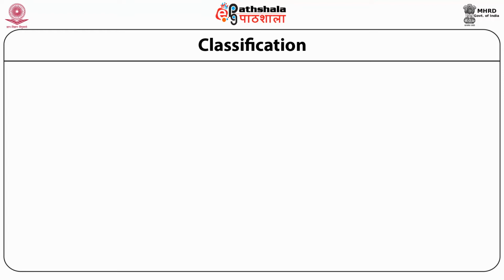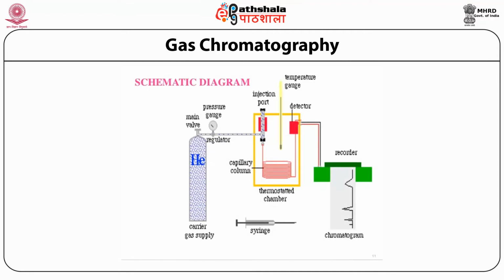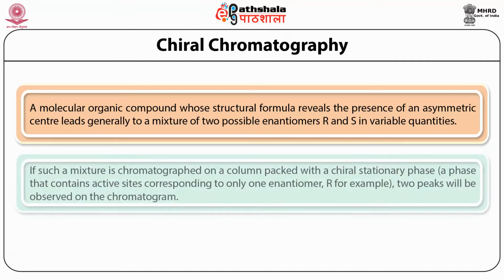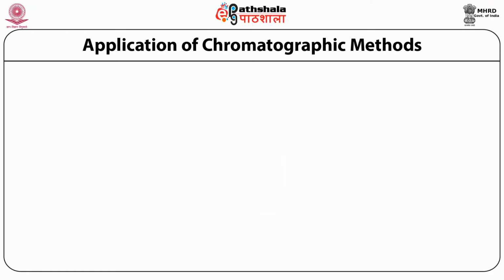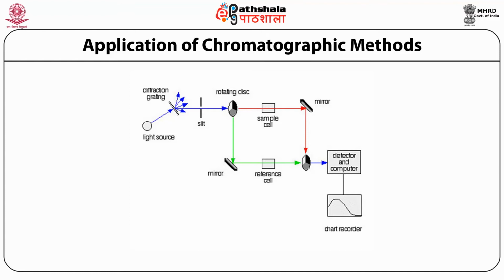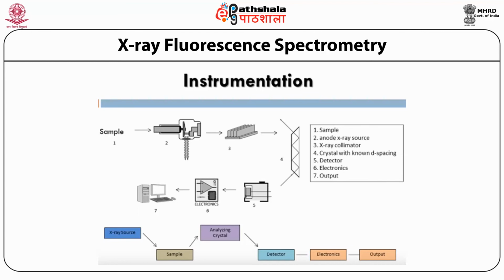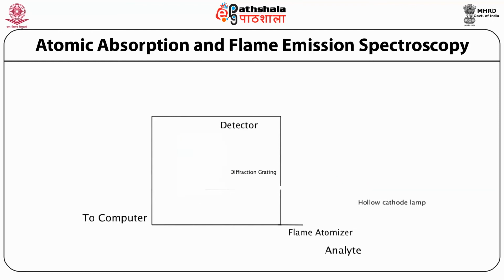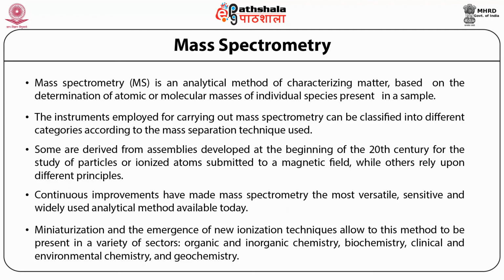M-38. Instrumental techniques in environmental chemical analysis